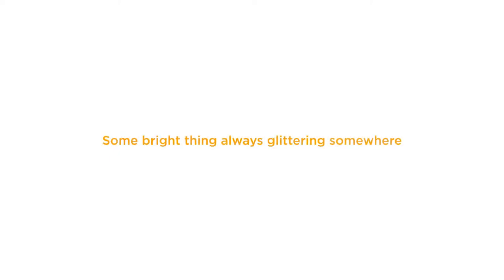So Long, Mary-Ann by Ellie Sawatzky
beginning March 5, 2018.